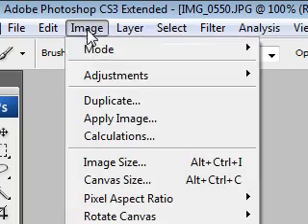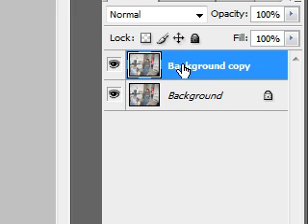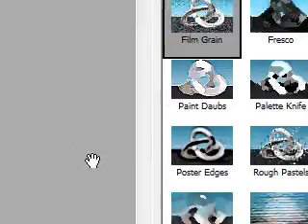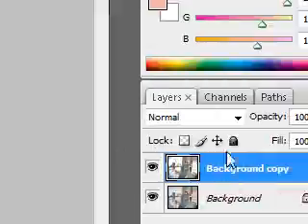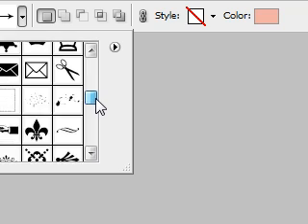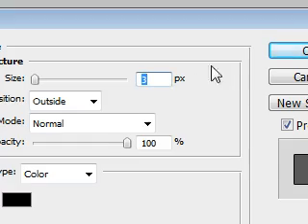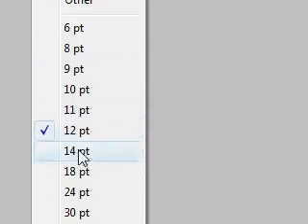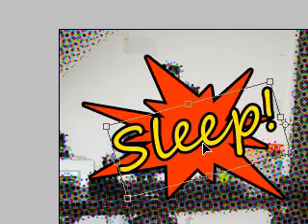Photoshop Project - 5 - Comic Book Effect